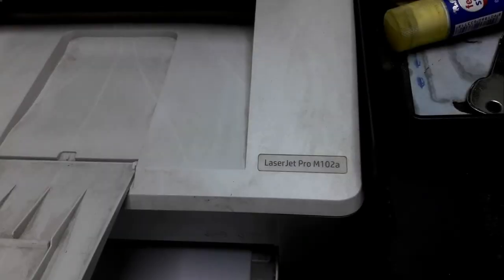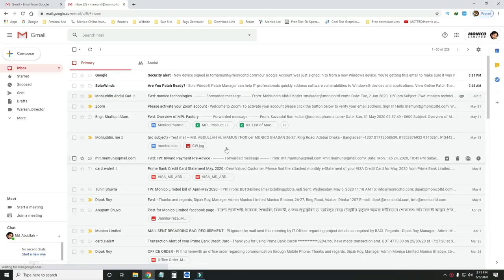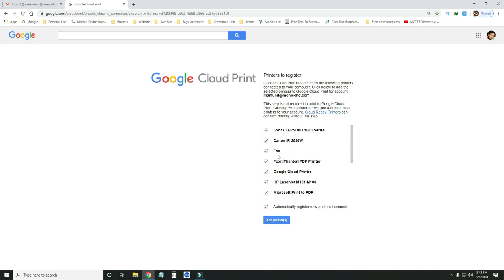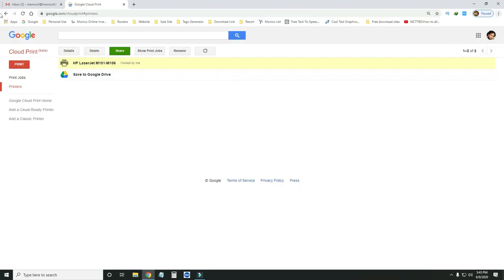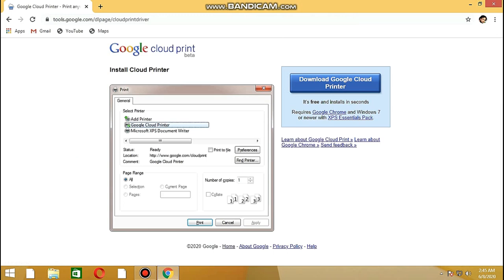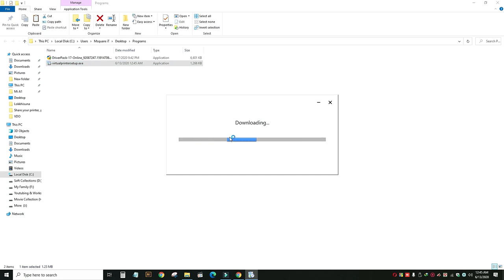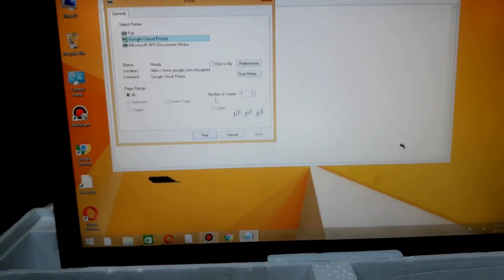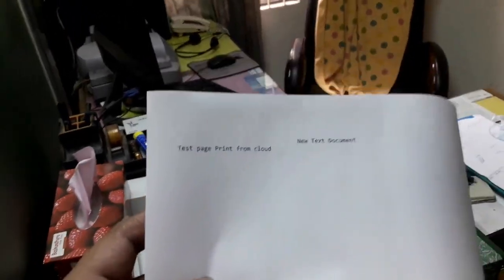Share your printer, print anywhere with Gmail ✔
From this tutorial you will learn how to Share your printer, print anywhere with Gmail using simple and secure way...

আপনি যদি আমার চ্যানেলে নতুন এসে থাকেন তাহলে দয়াকরে চ্যানেলটি সাবসক্রাইব না করে যাবেন না, কারন আপনাদের সহযোগীতা না পেলে সফলতা সম্ভব না তাই দয়াকরে আমার এই চ্যানেলটি সাবসক্রাইব করে ইউটিউবে পথ চলা সহজ করে দিবেন। সাবসক্রাইব করতে এই লিংকে ক্লিক করুনঃ

Conclusion:
Msquare iT is a leading source for the technology that we use each day. Whether it’s discussing computer operating system tricks, the latest tips for your it finding out about the newest information technology, or letting you know about the best tips and tricks for Windows Linux & Mac Operating system, Msquare iT has boundless topics on technology for the astute YouTube viewer. Best regards Msquare iT.